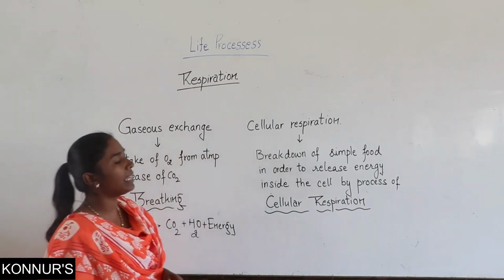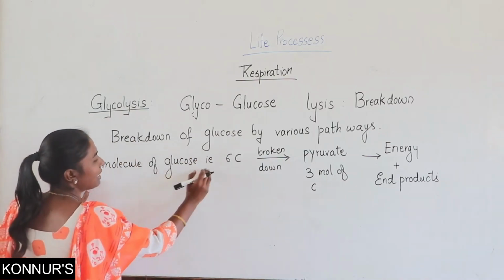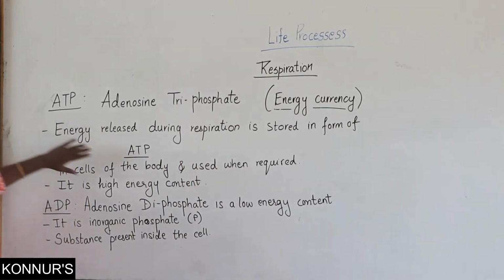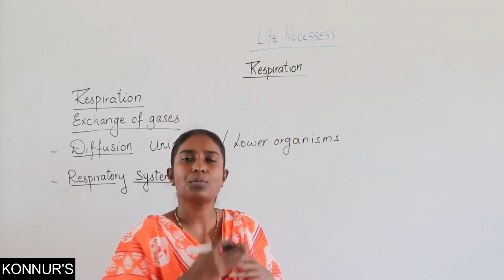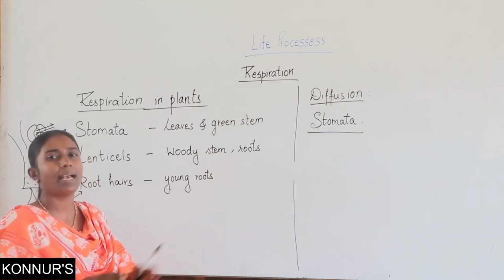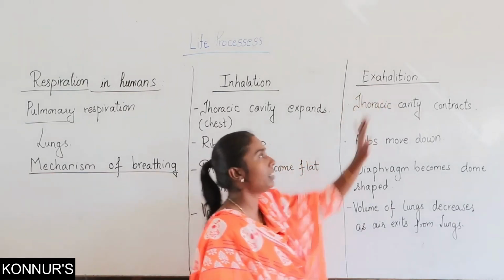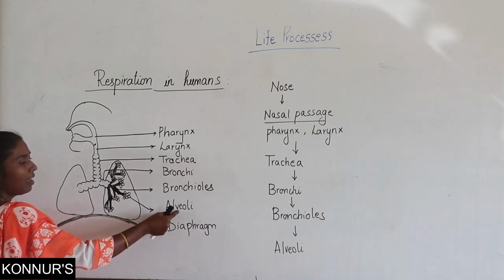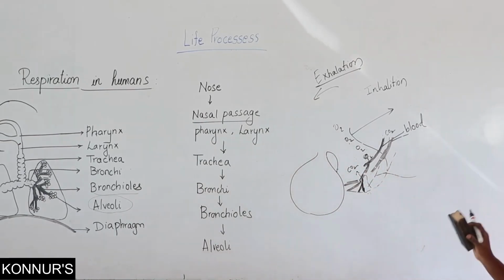Konnur's SSLC | Science | Life Process 2